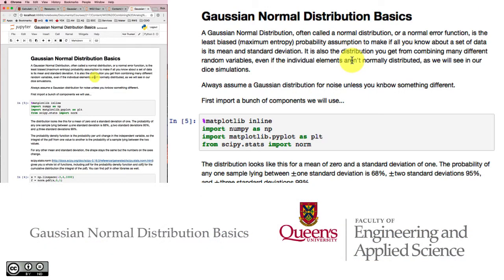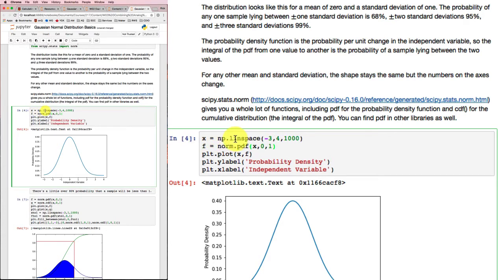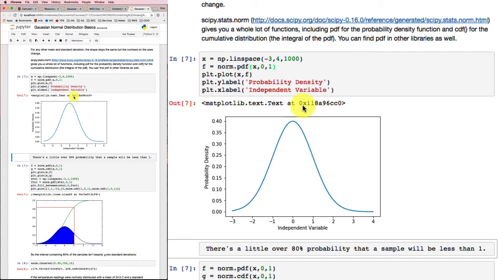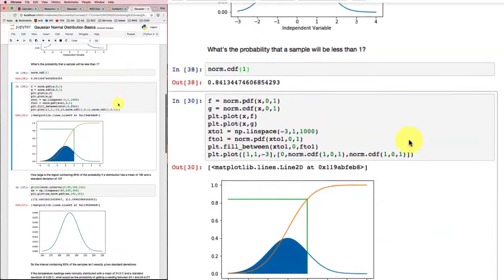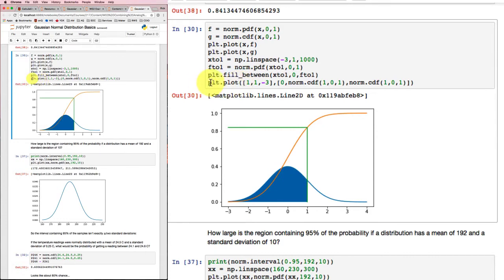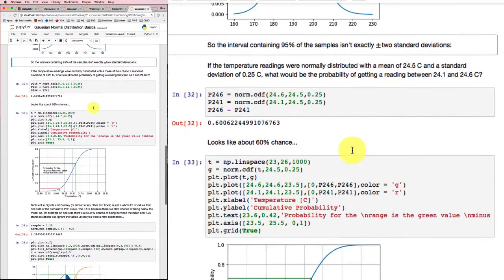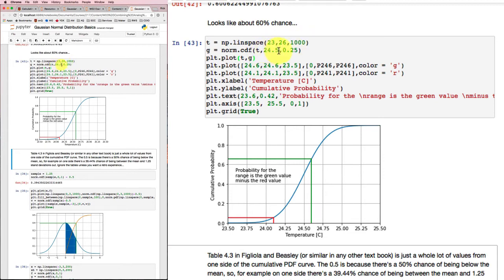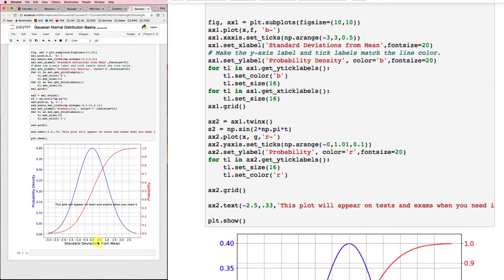Gaussian Normal Distribution Basics